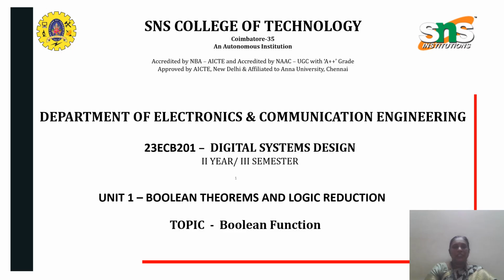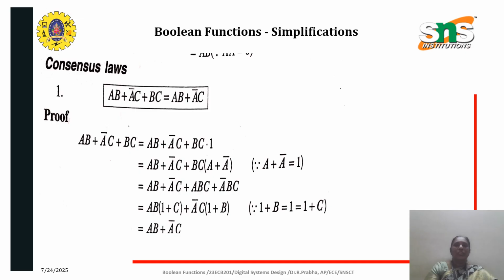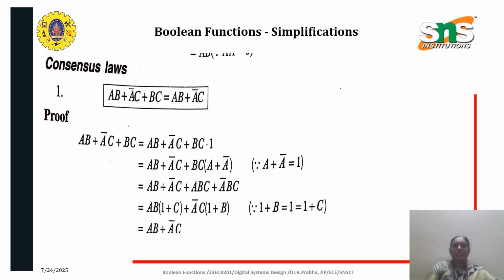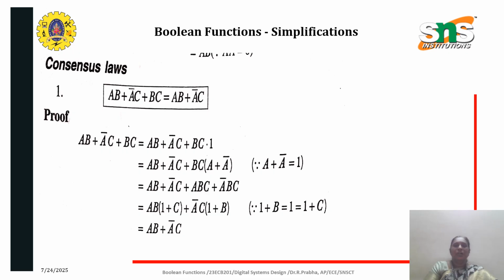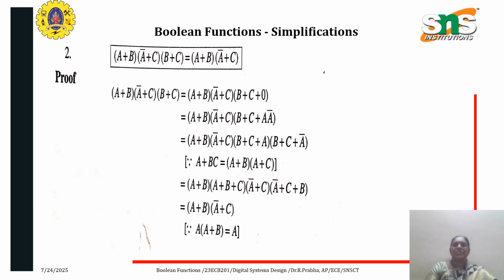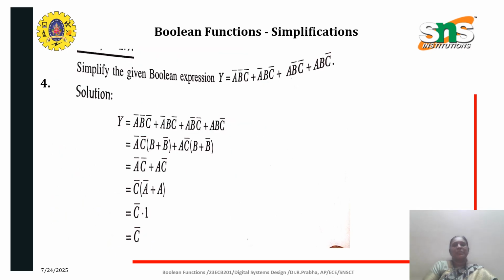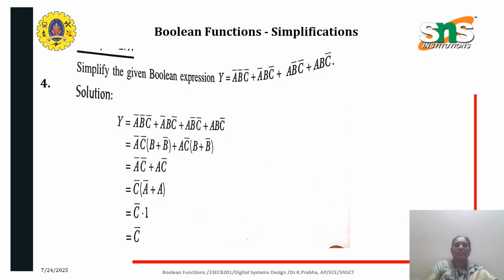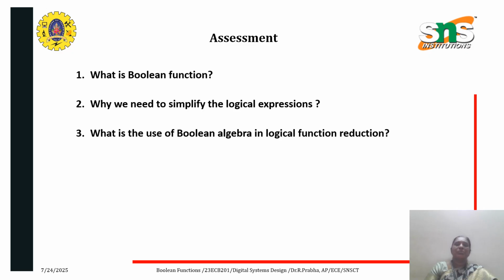Boolean Function | Digital Systems Design | SNS Institutions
A Boolean function is a function that operates on Boolean variables, meaning variables that can only have one of two possible values: typically 0 and 1, or True and False. These functions are fundamental in digital logic design and computer science, forming the basis for how computers process information.
Boolean functions are used to design digital circuits like logic gates (AND, OR, NOT, etc.).  They are fundamental to how computers perform calculations, make decisions, and process information.